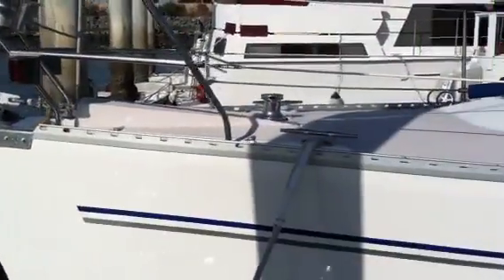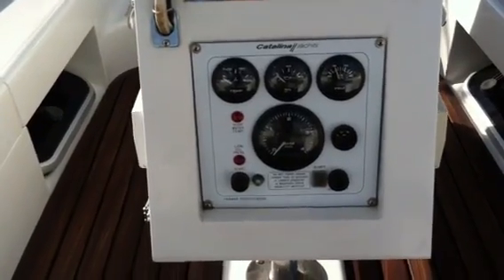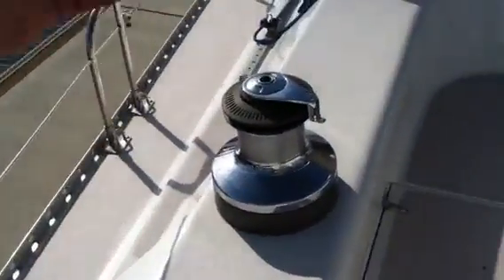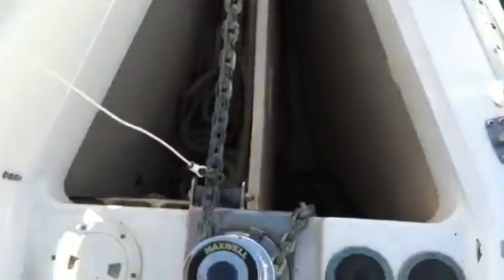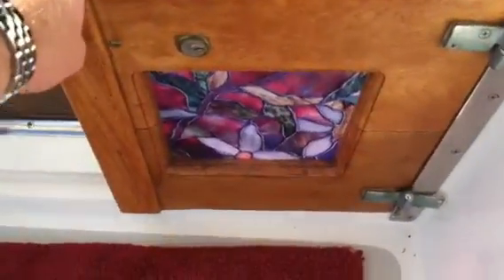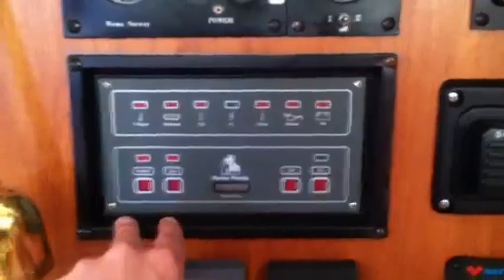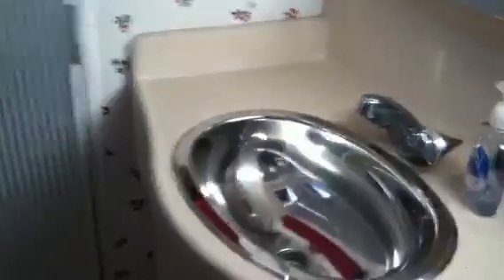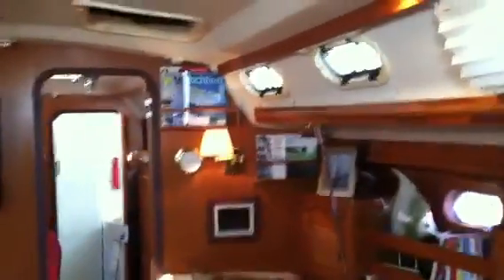1999 Catalina 470 Sailboat for sale by Ian Van Tuyl at IVTy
1999 Catalina 470 sailboat for sale in San Diego CA. For additional information please contact Ian Van Tuyl at 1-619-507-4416 or